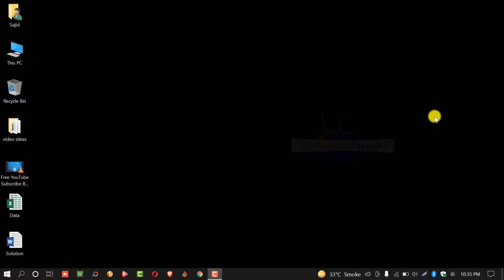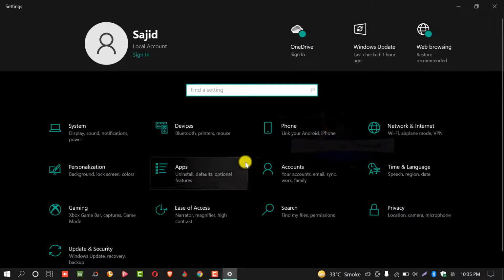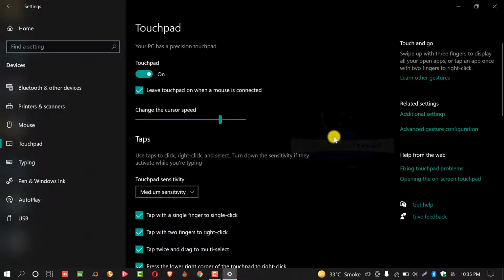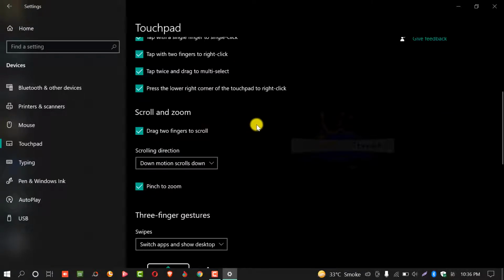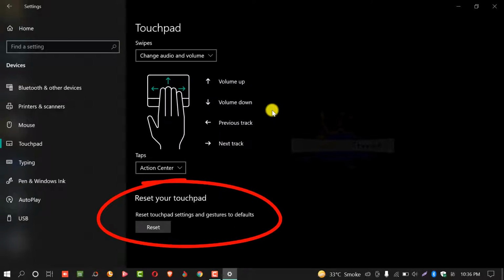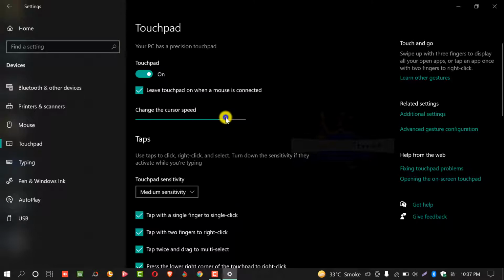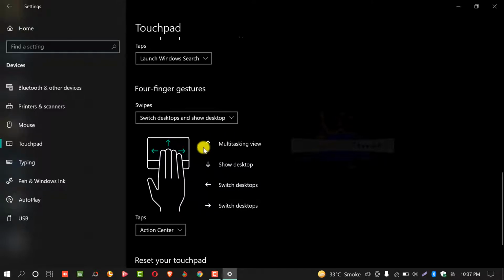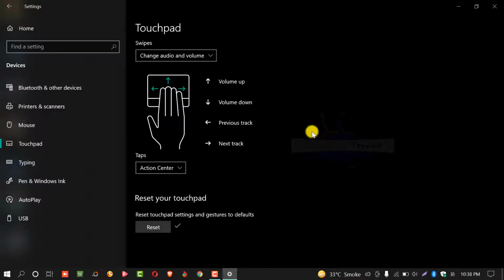Reset Your Synaptic or Precision Touchpad Settings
AoA,

Note: if above drivers not work go with these drivers:... but you need to manually install the below drivers as mentioned in this video..

Drivers Links are here “Please check out twice the drivers for your os.
 You are downloading drivers for your Windows OS i.e. Windows 10 64 or 32 bit, windows 8.1 64 or 32 bit,
windows 8 64 or 32 bit, Windows 7 64 or 32 bit and Windows XP too.
For Windows 10, 64Bit.
For Windows 10, 32Bit.
For Windows 8.1, 64Bit,
For Windows 8.1, 32Bit.
For Windows 8, 64Bit,
For Windows 8, 32Bit,
For Windows 7, 64Bit.
For Windows 7, 32Bit,
For Windows XP.